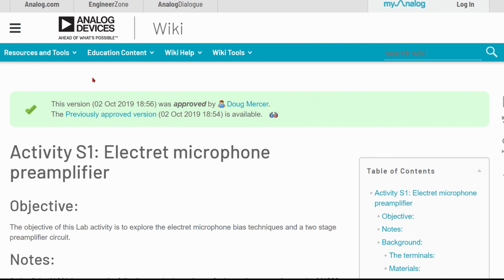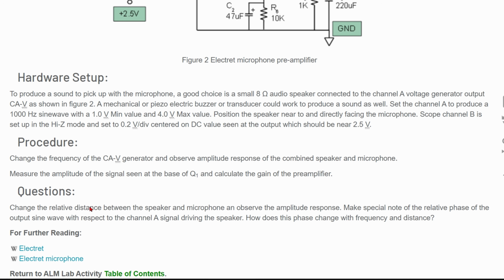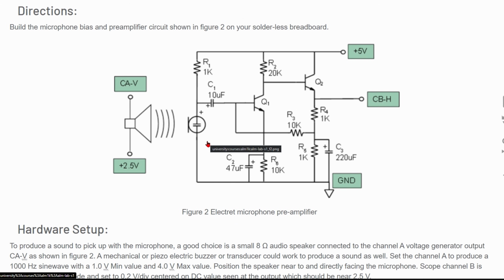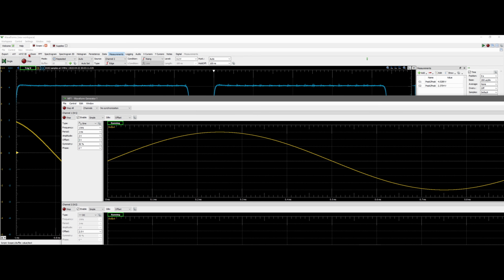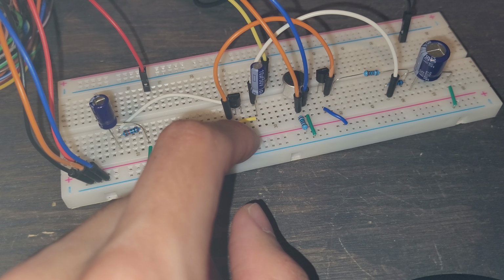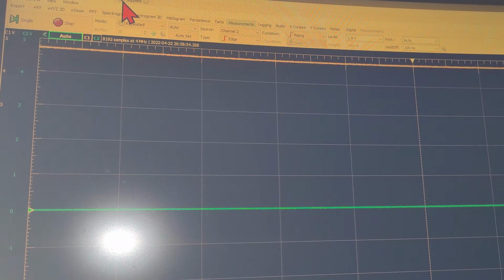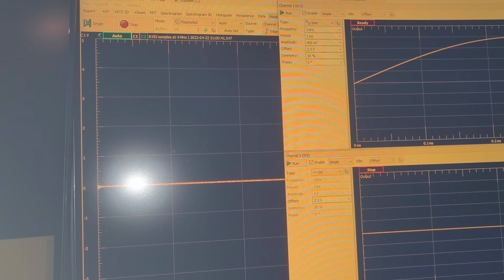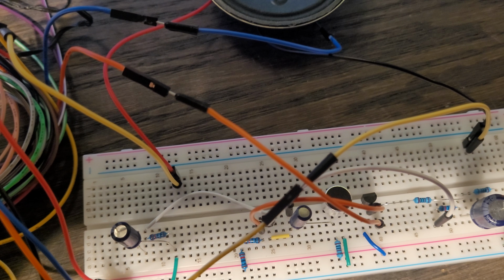Electret microphone preamplifier breadboard & waveform (Electronics 1 LAB | Sensor App.)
00:00 Objective, Background, Materials, Directions
7:55 breadboard debug
23:19 final circuit (still not working)